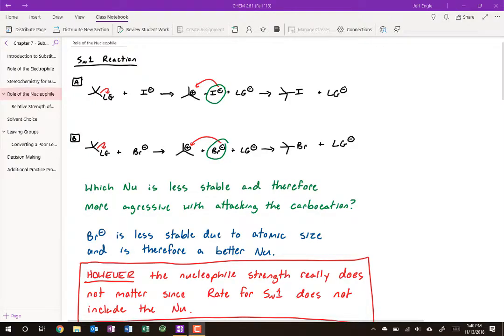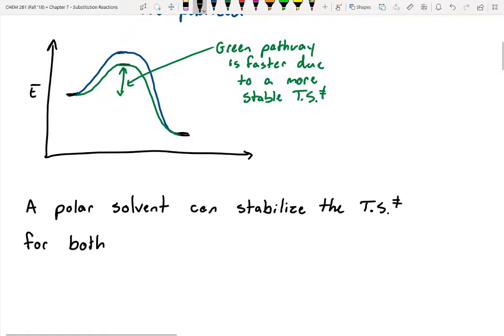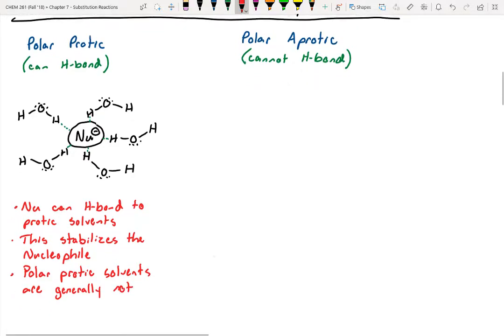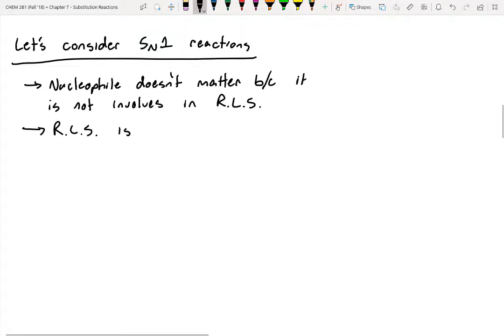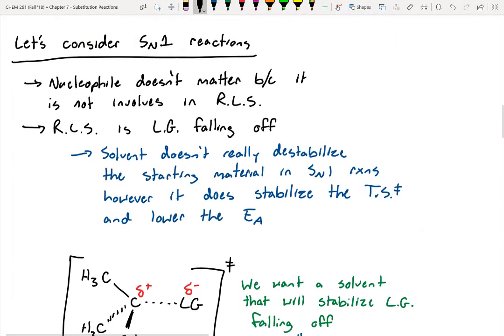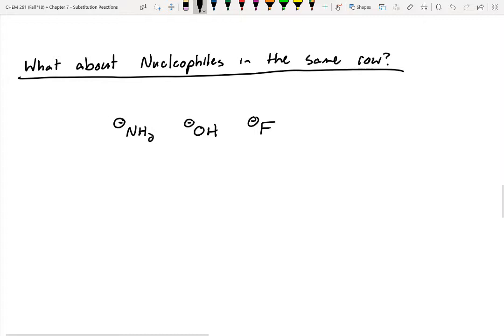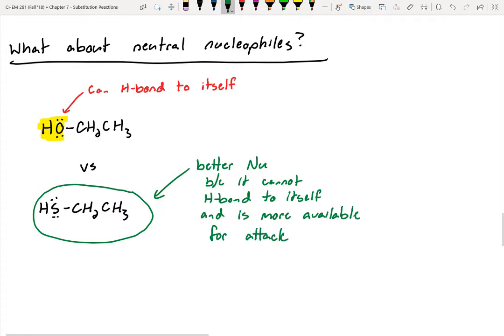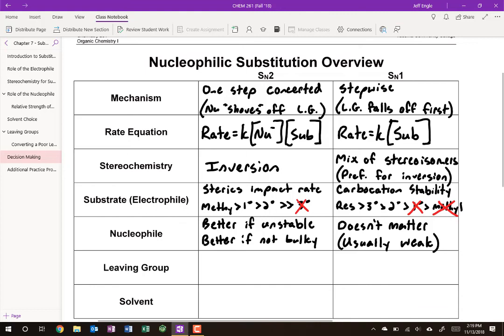CHEM 261 Nucelophilic Substitution Solvents